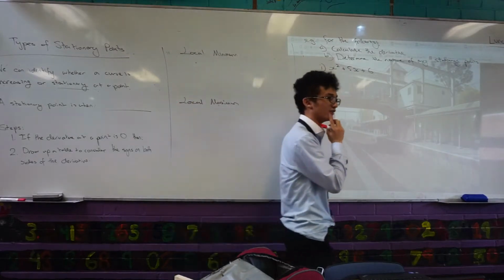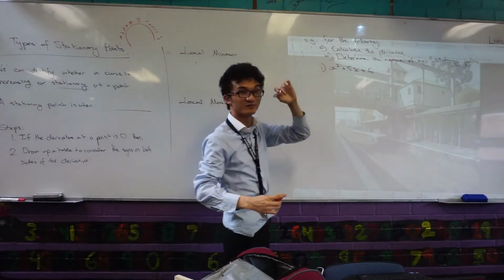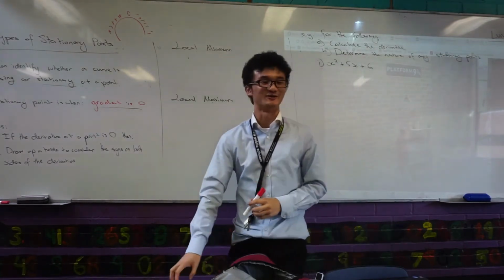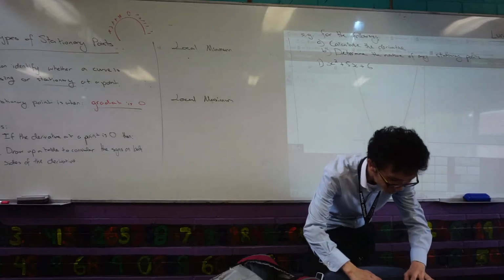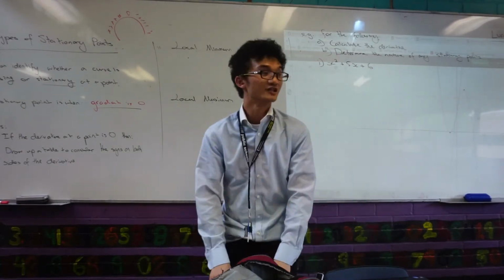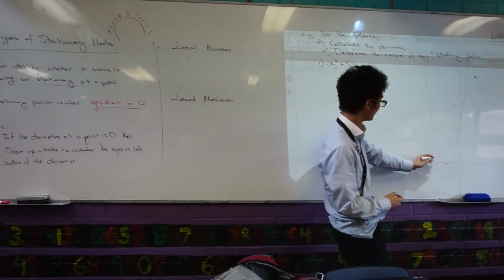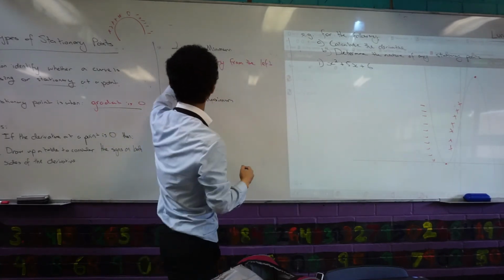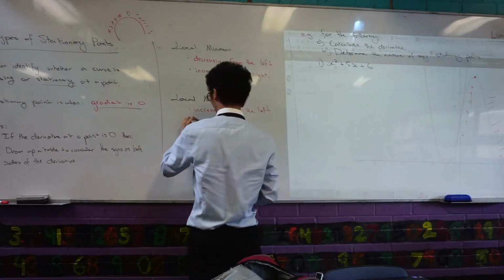What kind of Stationary Points are there? (Introduction to Local Maximum and Local Minimum)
There are many different types of train stations! Pennant Hills, Beecroft, Platform 9 and 3/4. In the same way there are many different types of stationary points